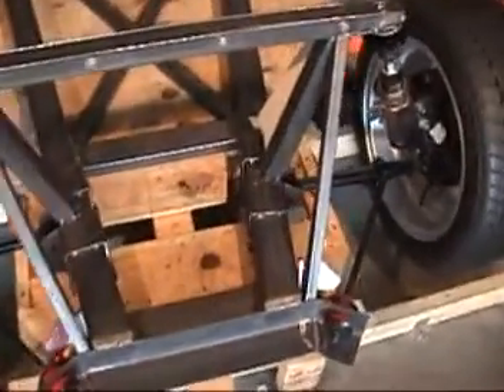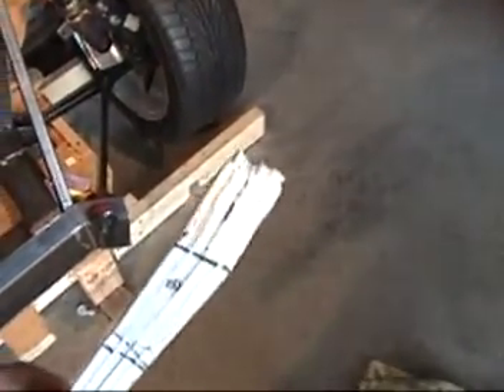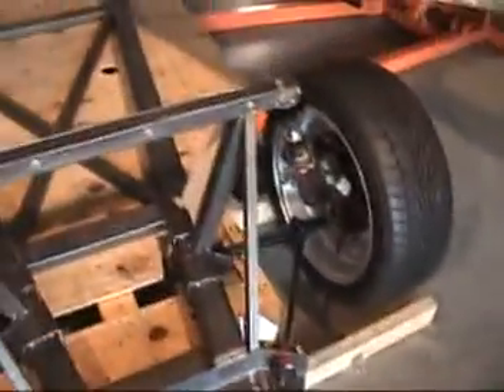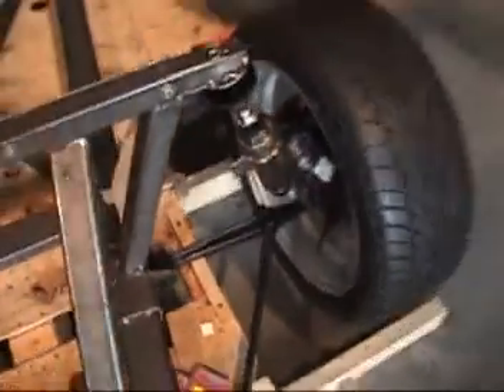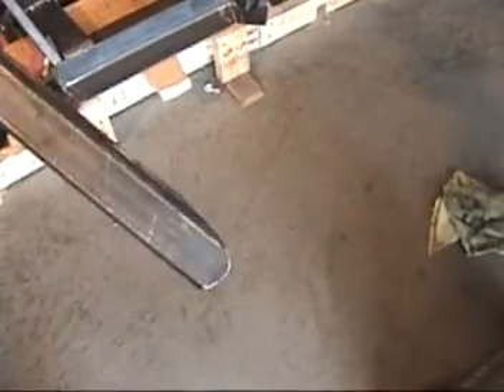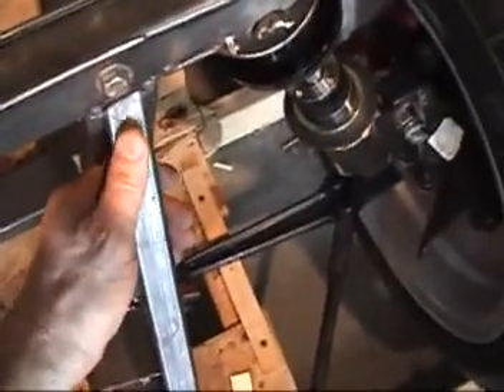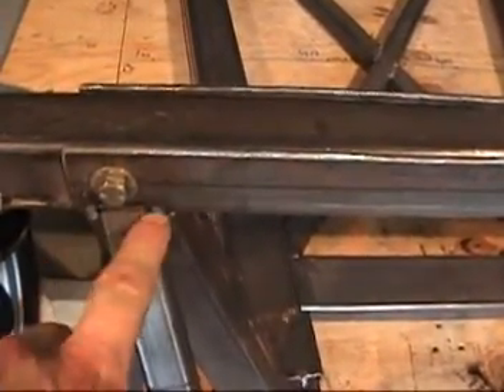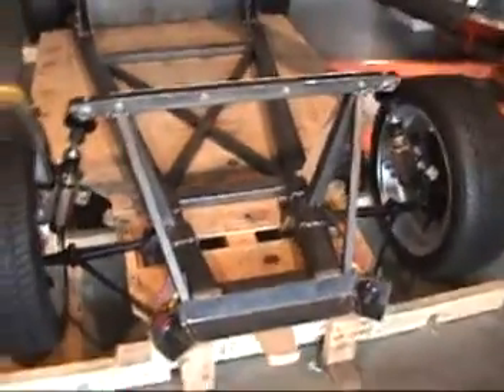Cut and fit the VW's front suspension bracing #215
After determining how I was going to support the VW bug's front suspension framing, I constructed a foam mock-up of my 1x1 inch steel tubing. I then traced my markings onto the steel tubing and cut them out. I again cut them a bit long and slowly ground them down to fit. They fit nicely and I will soon tack them in place. I first need to weld all the joints that will be behind these new members.